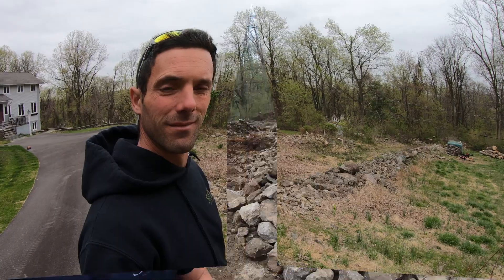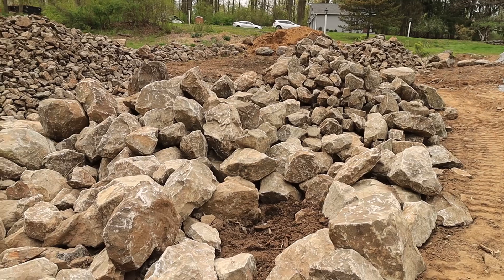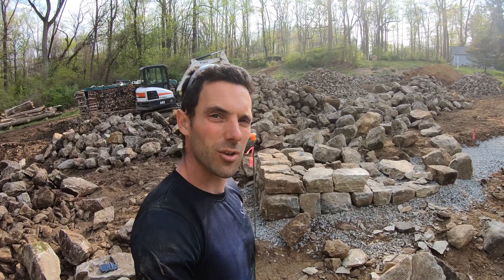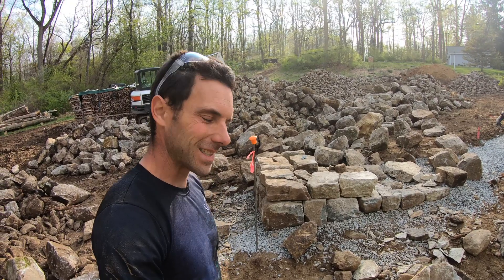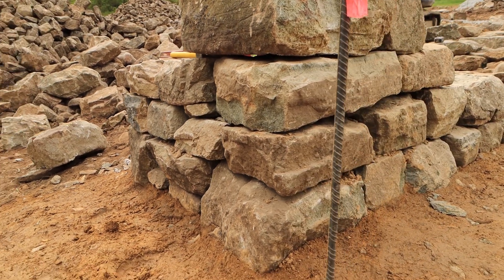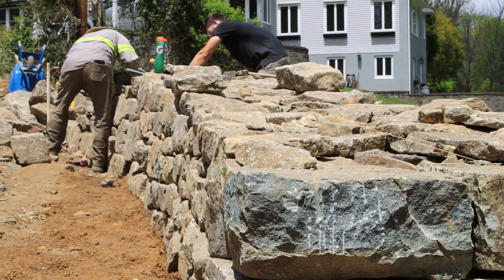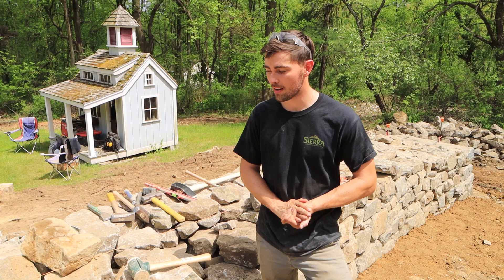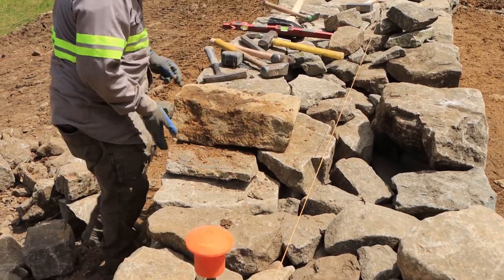Making MASSIVE art wall from rubble 1 of 3. $60k retaining wall.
What do you do when you have more rock than you know what to do with? You build a really cool retaining wall. Old rock foundation from the barn gets a new life in Warren County, NJ.
Need an artistic feature of your own? We got you!